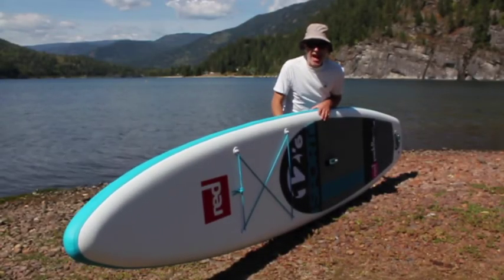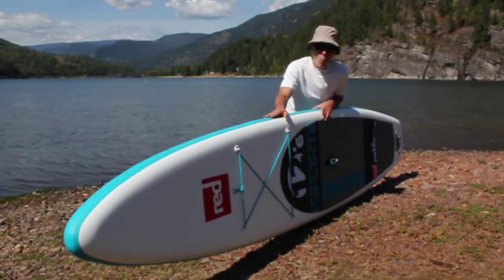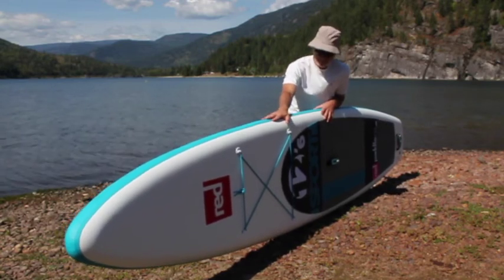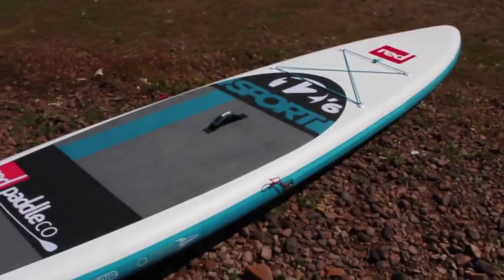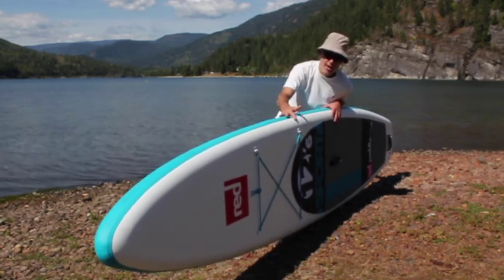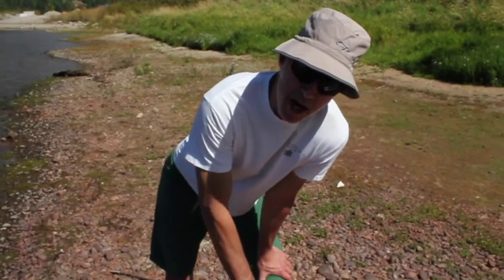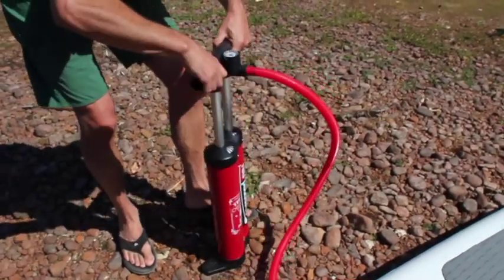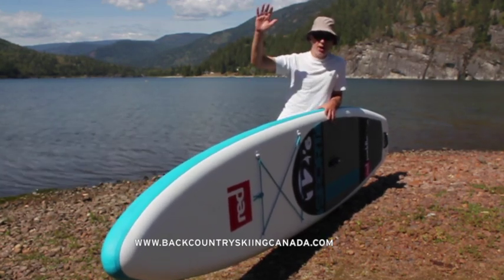Red Paddle Co 12'6" Sport Paddleboard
Backcountry Skiing Canada reviewed the Red Paddle Co 12'6" Sport Paddleboard, look for the full review on our web site.